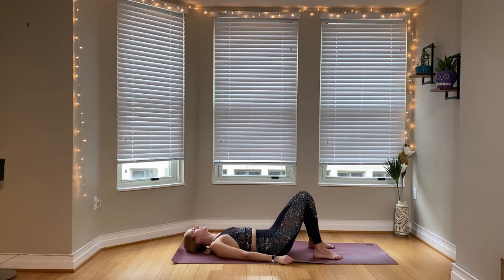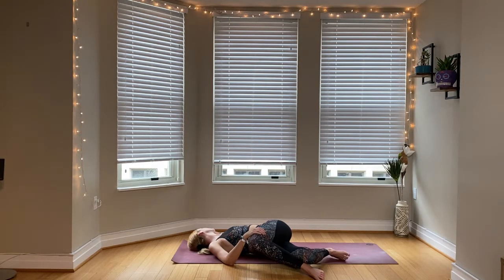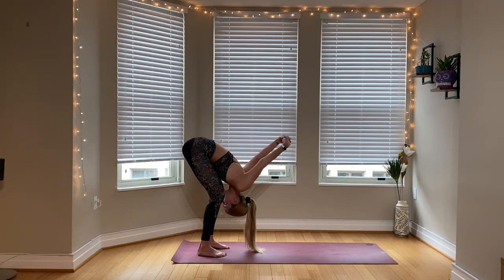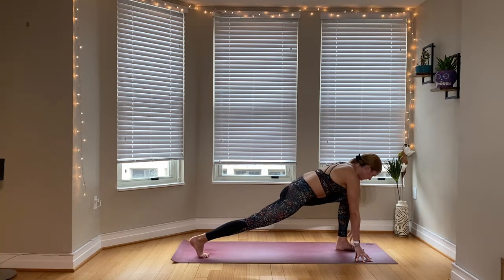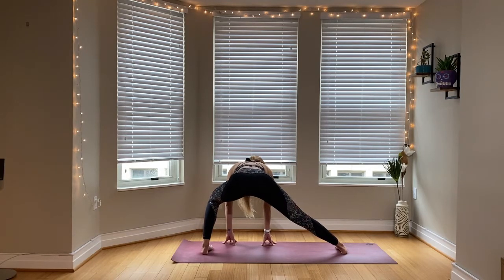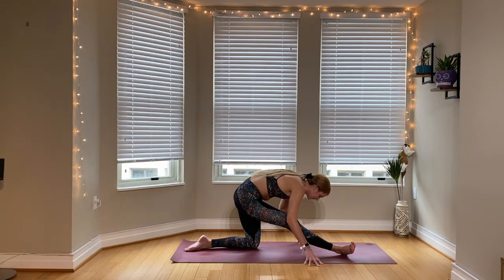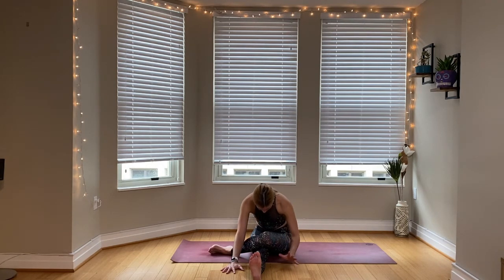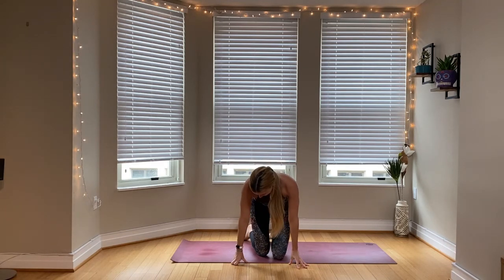Yoga For Runners (lower body stretch)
While this class was designed with runners in mind, it's suitable for anyone who's looking for a little bit of core work and an awesome lower body stretch. Poses in this class will target opening in the hips, hamstrings, and calves. This class is especially great for after a workout or an active recovery day.

Let me know how it goes in the comments below!